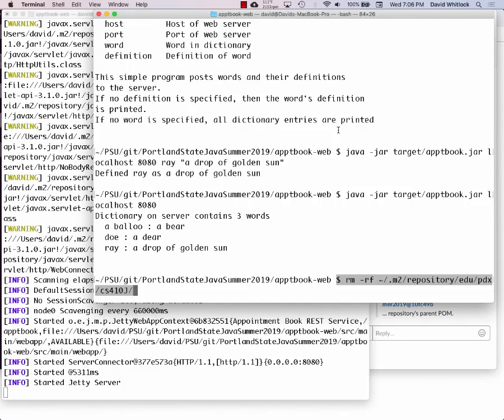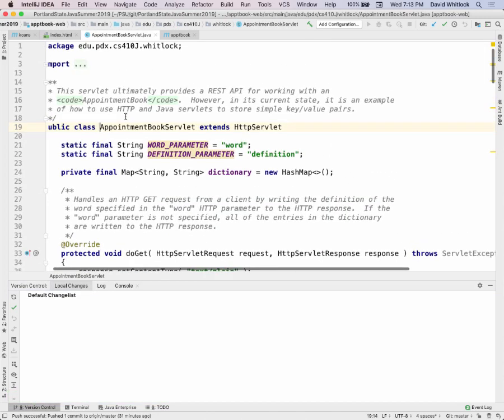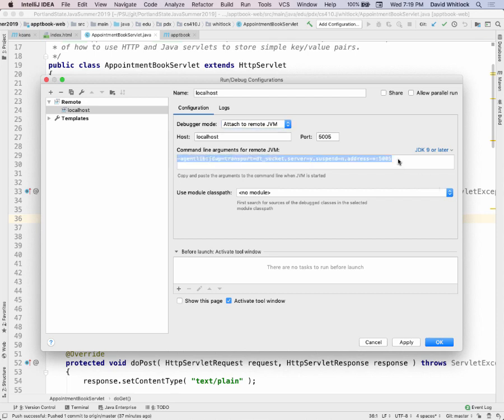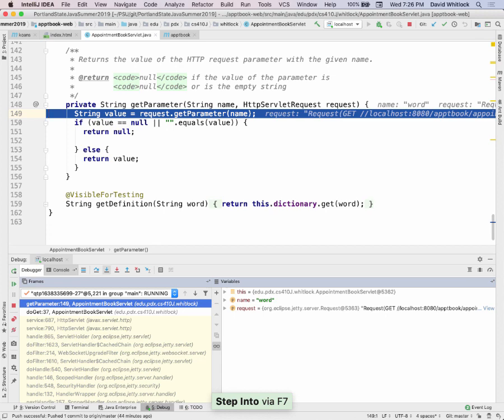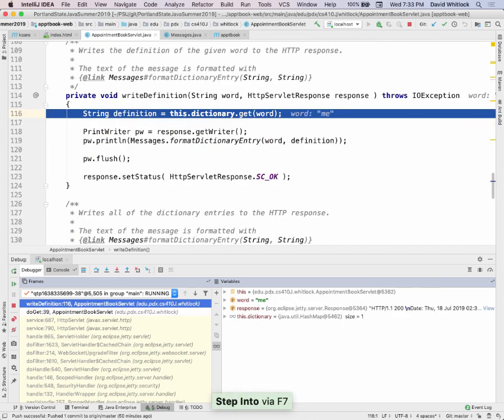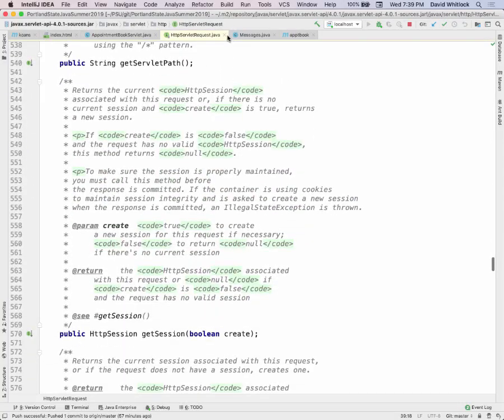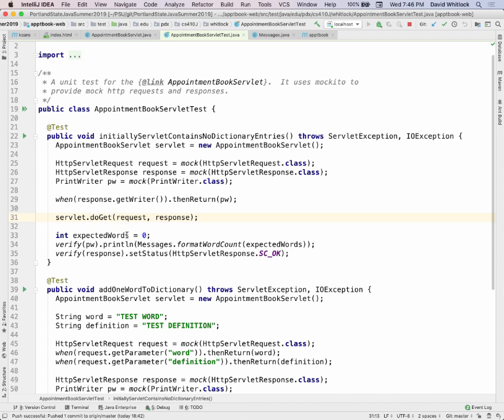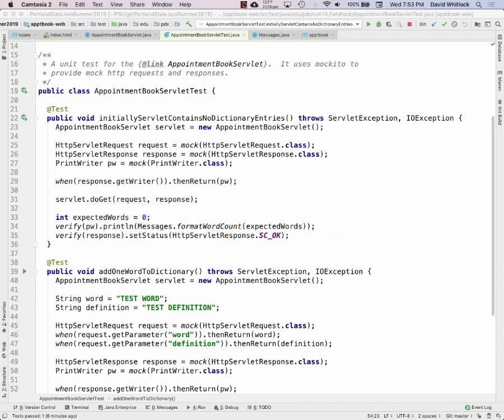Java@PSU Summer 2019 Week 4, Part 2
In the second part of class, we take a look at the Java servlet that implements the REST API.  We see how to debug it and how it can be unit tested with mock objects.